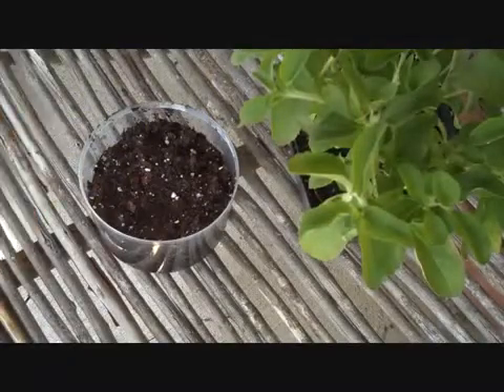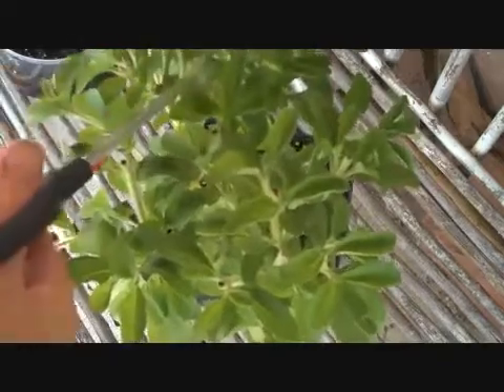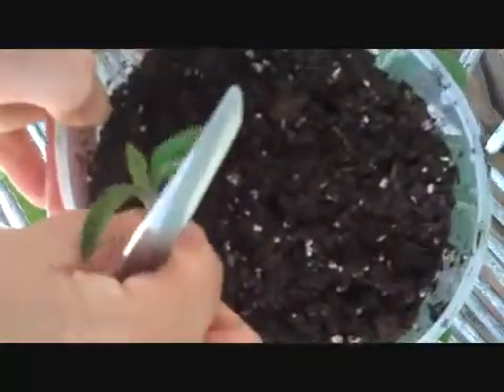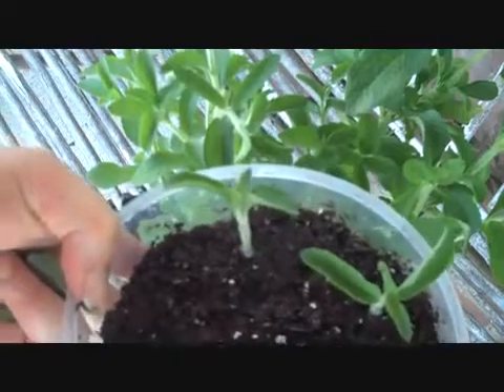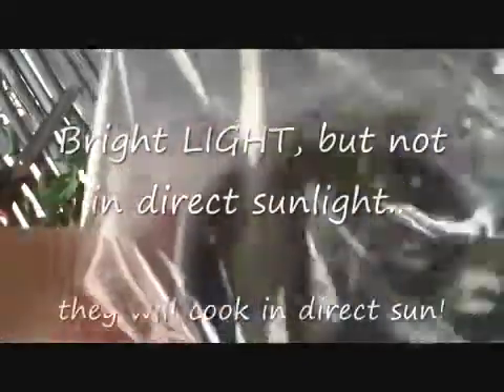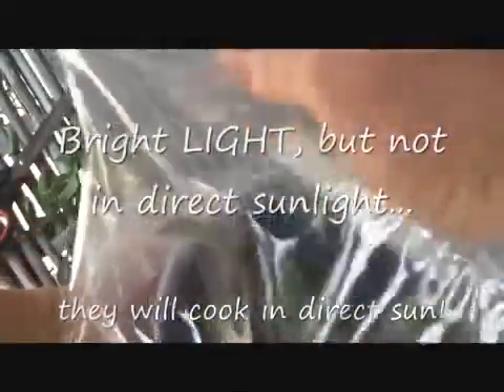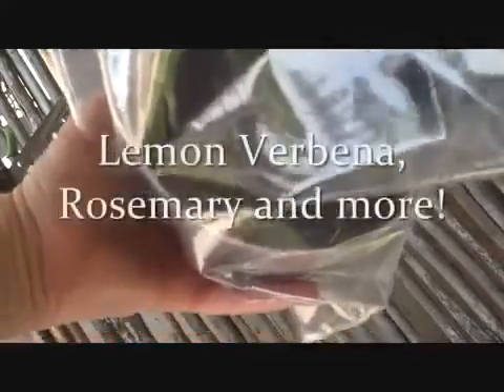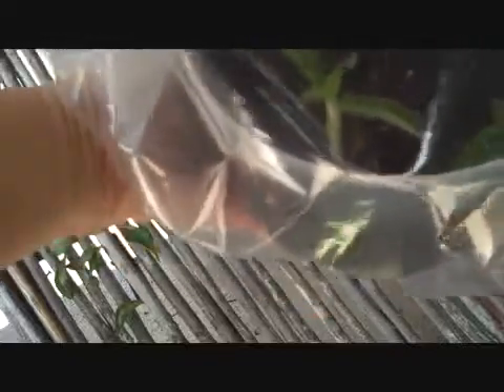Stevia : How to reproduce the stevia plant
How to reproduce the stevia plant